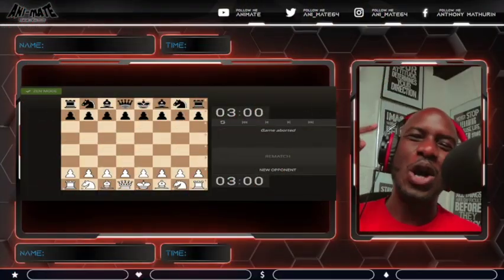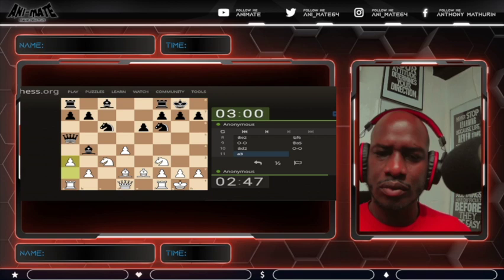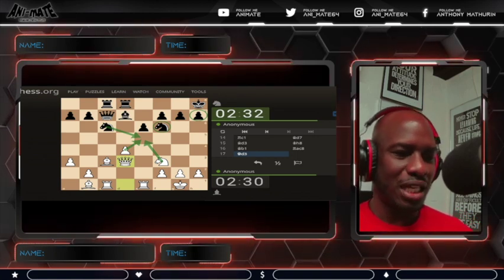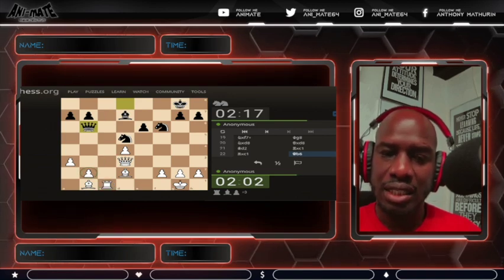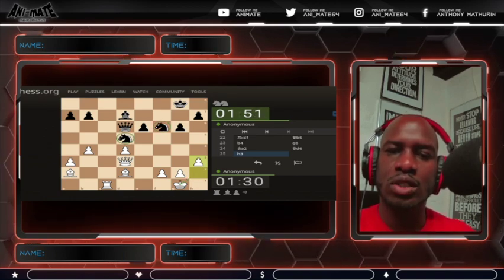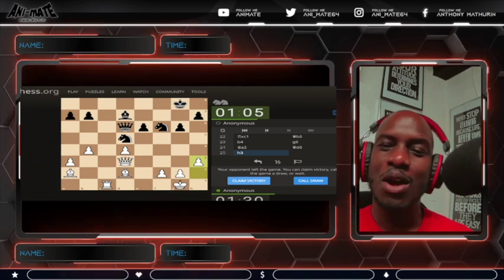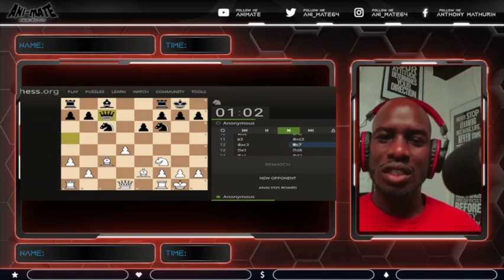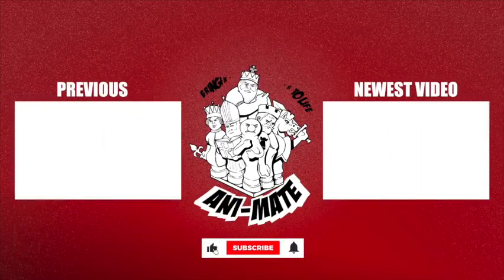Chess battles Quickfire 1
Coach Anthony is on the battlefield again!! Playing against an anonymous opponent on the chess platform Lichess. What Lessons will you learn today? Join me and find out!!